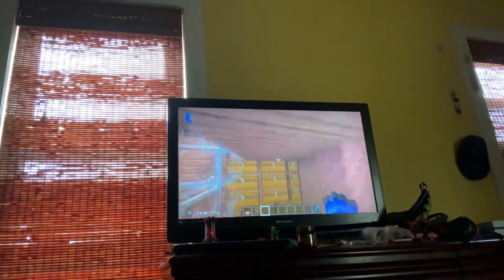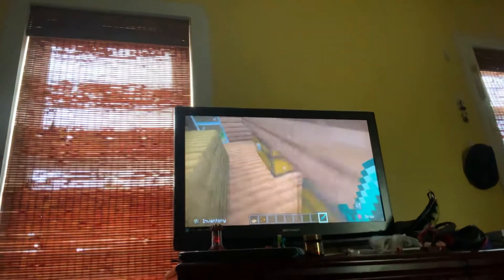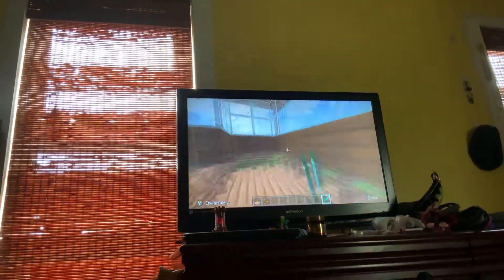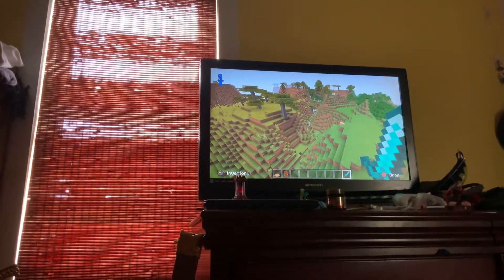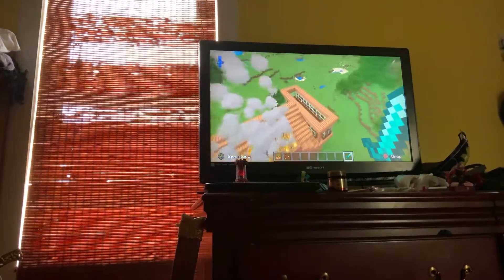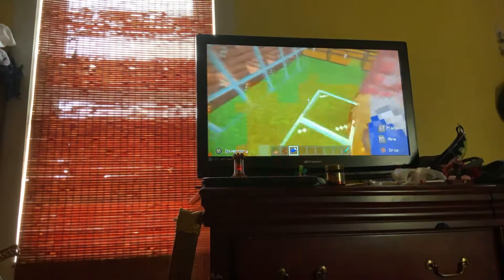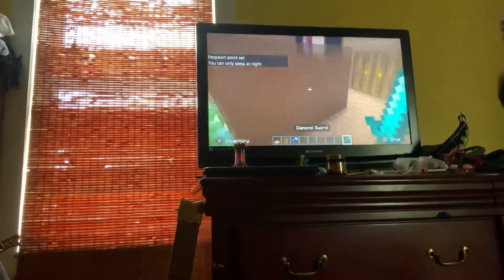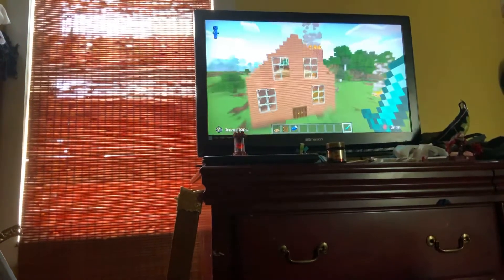Checking my old world called pablos house!